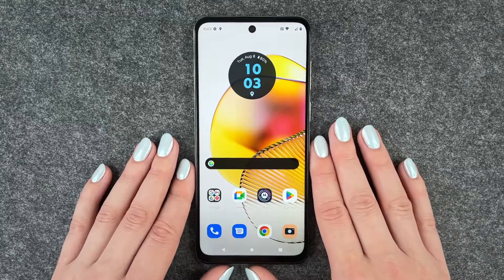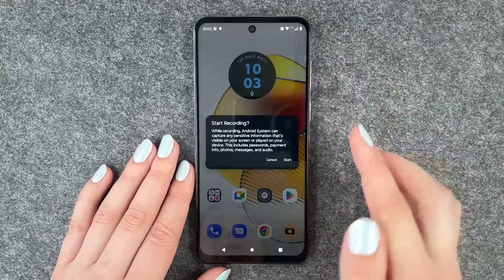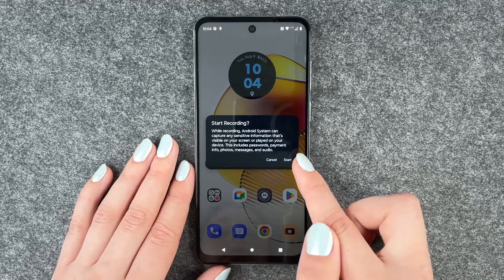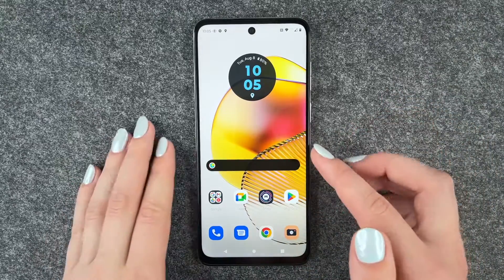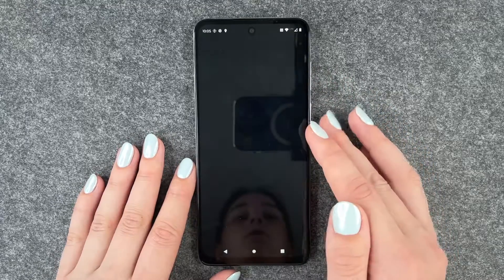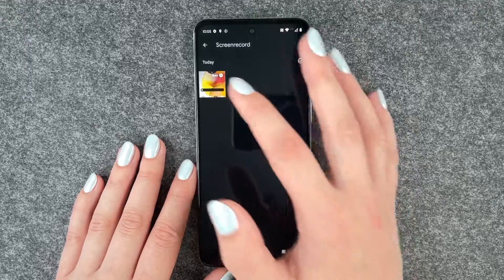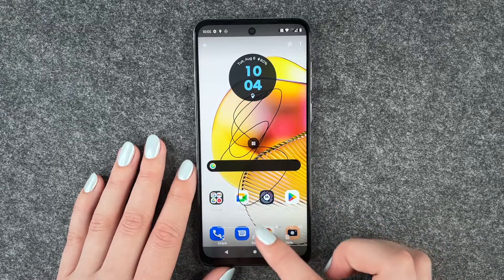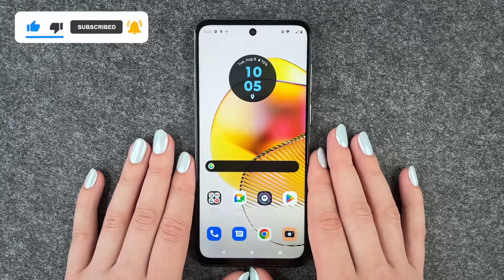Motorola moto g73 5G – How to screen record with sound • 📱 • 🎥 • 🎤 • | Tutorial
Did you know that you can not only screen record on your Moto g73 5G from Motorola, but also record with sound? It is a handy thing to do, for example to help someone based on the recording. You can also record a small sequence from a video you have made. In this video we will show you how to screen record with sounds. We hope you enjoy this video! Have fun!